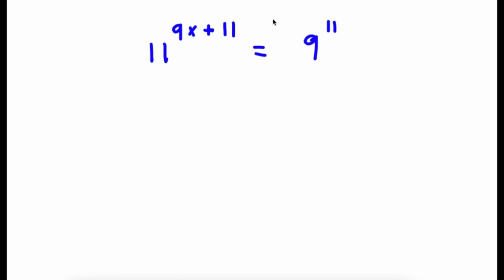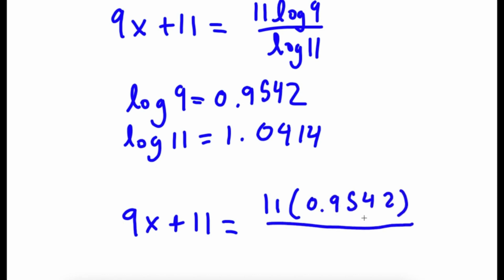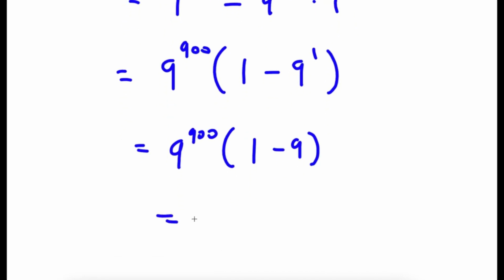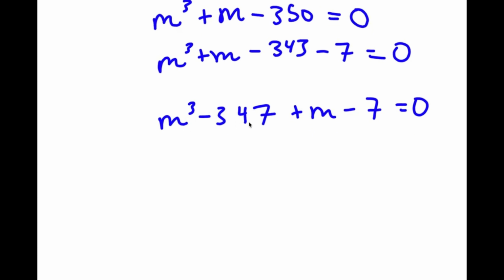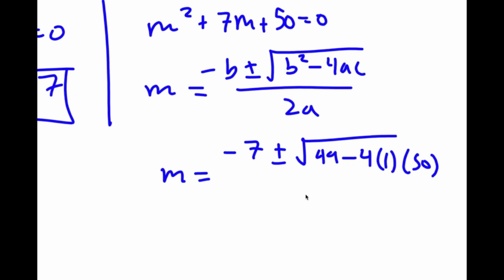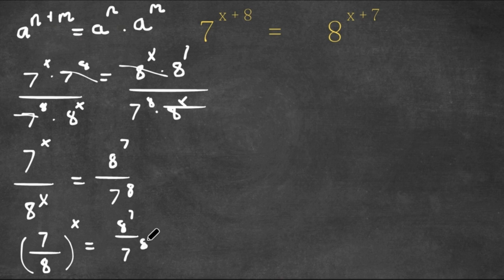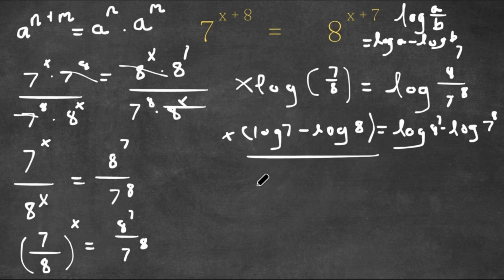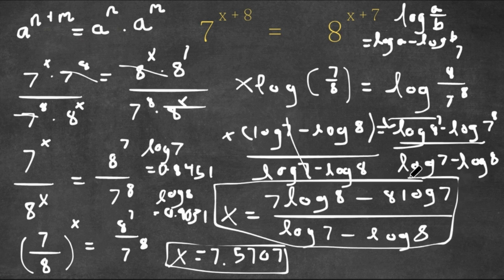A Simple Problem Thats Not So Simple | A Nice Exponential Challenge